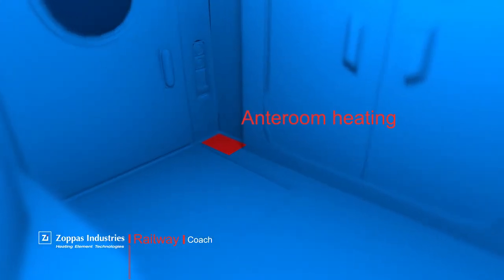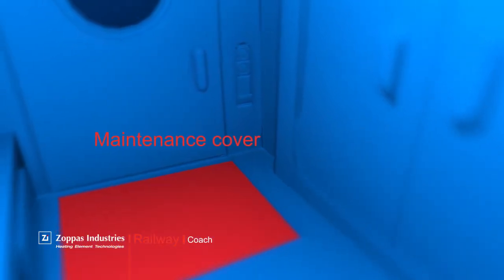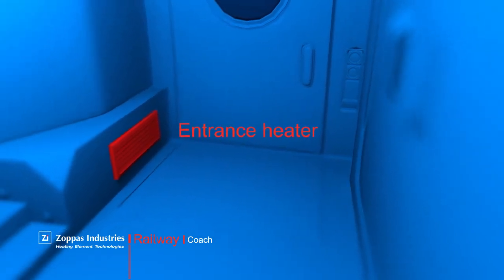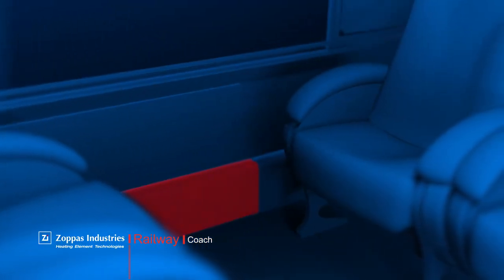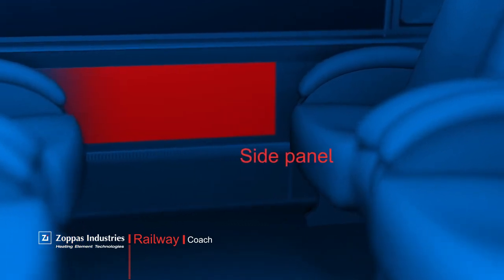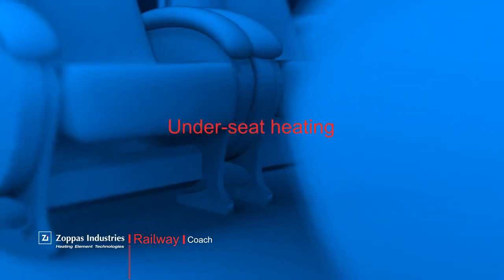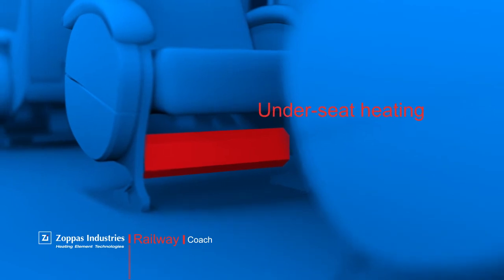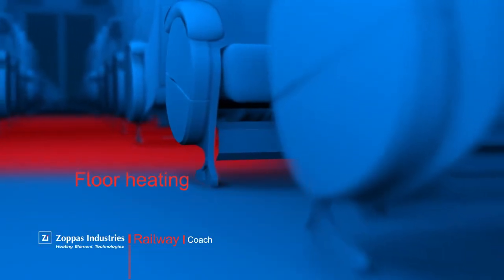Railway Coach + Modular Floor Heating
Over the past 60 years Zoppas Industries Heating Element Technologies have developed and manufactured heating solutions for many different sectors, including railway.
From HVAC heaters to floor heating, to door defrosting heaters to safety brake resistors.
You name it, We make it!